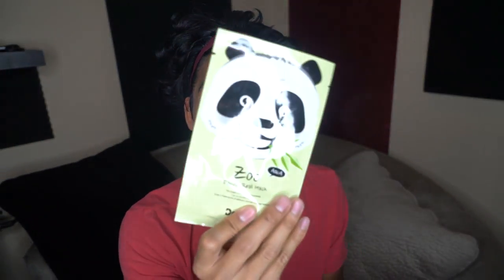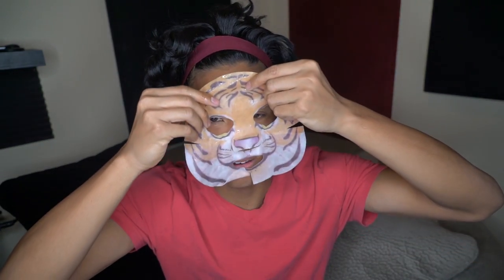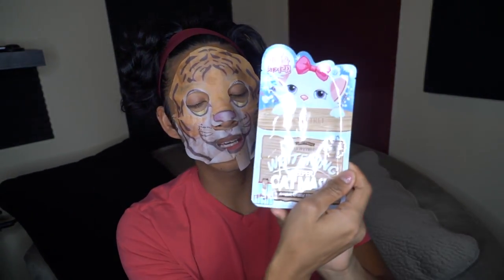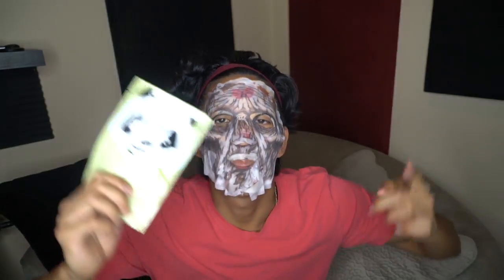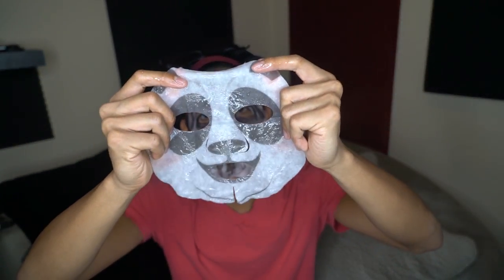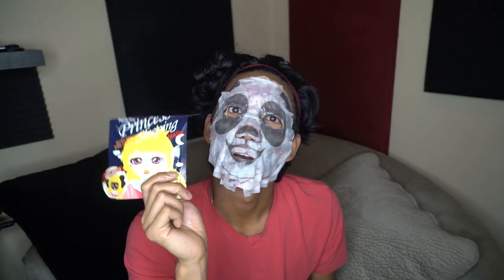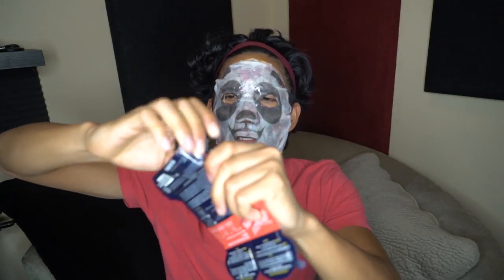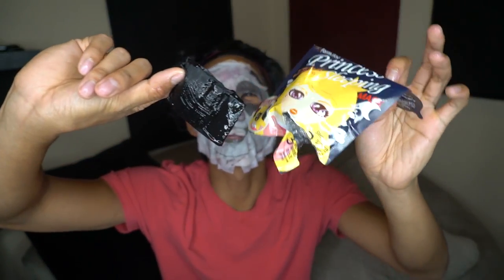DIY 5 Layers Of Facemasks Super Awesome Animal and Princess Edition!!!!